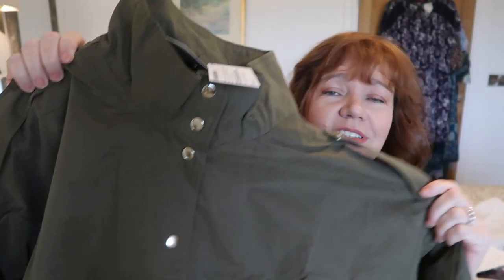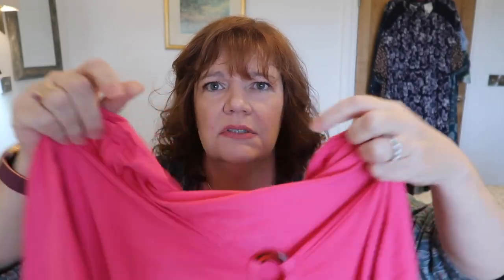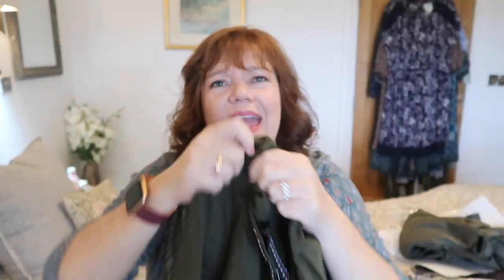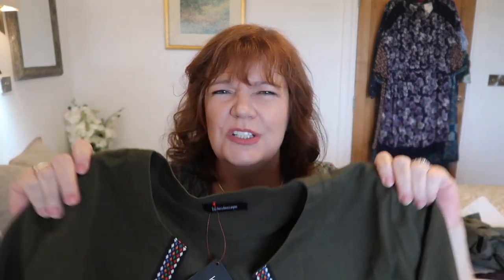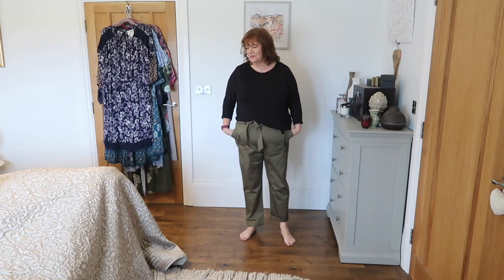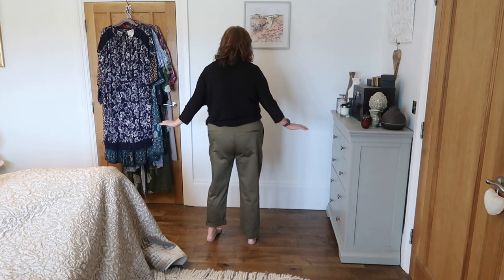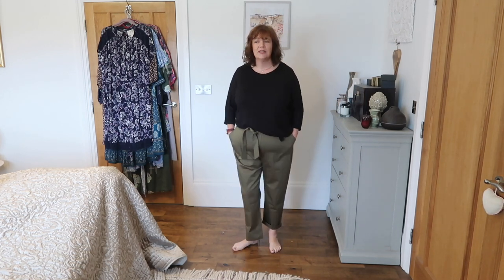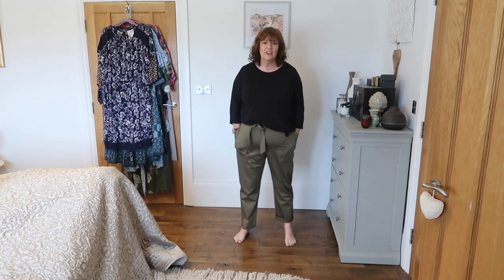Kaleidoscope online Sale Shopping Haul, with try on for curvy over fifty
Hi Guys, I have been resisting the sales but a bad nights sleep and I find I have no resolve.  Everything looks pretty and the sales on Kaleidoscope are so good. love fawn xxx